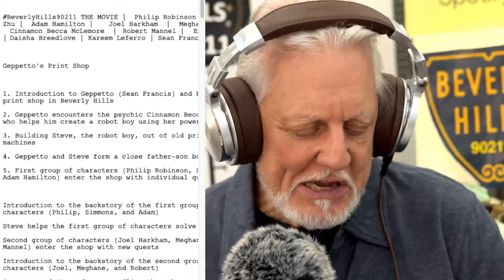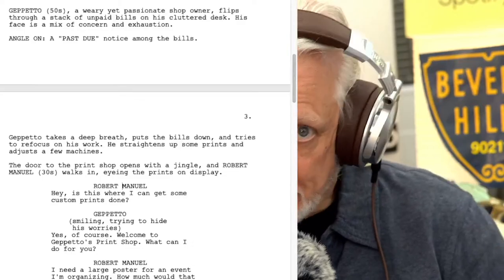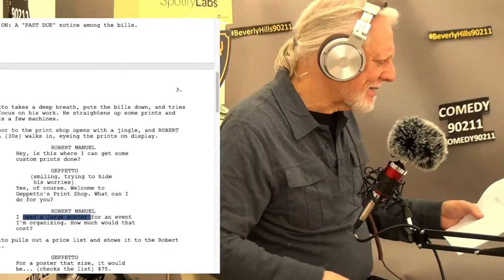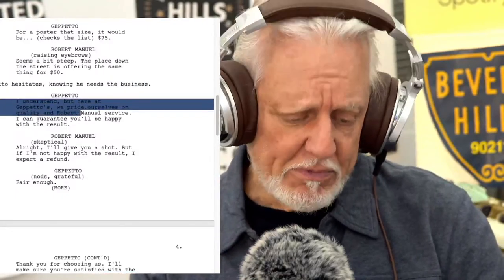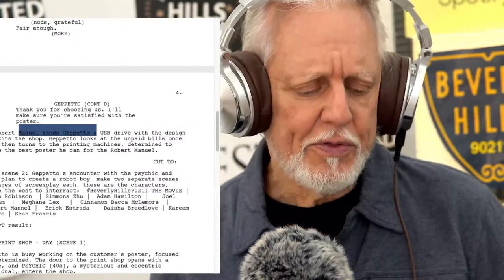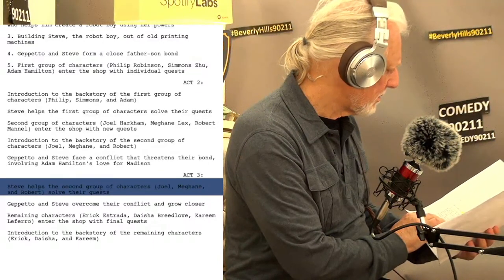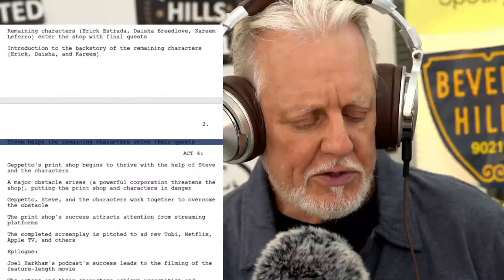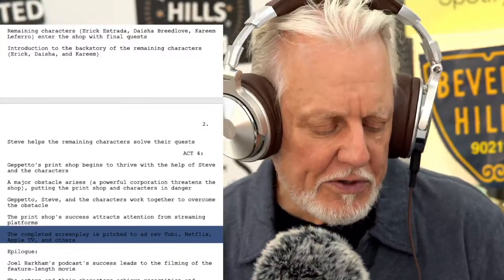S1Ep13 BeverlyHills90211 | Sean Francis as Geppetto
#90211 BEVERLYHILLS90211 MOVIE CHATGPT FILM